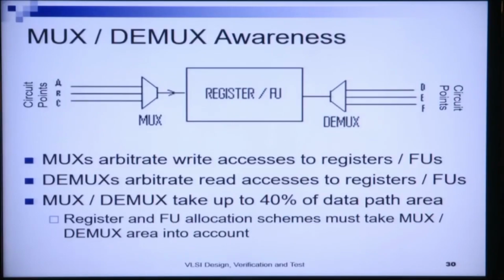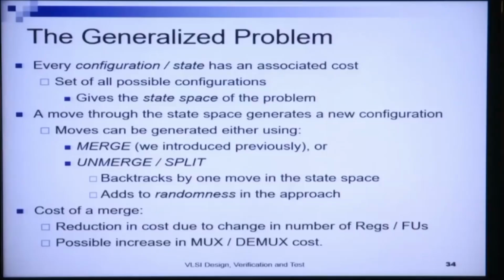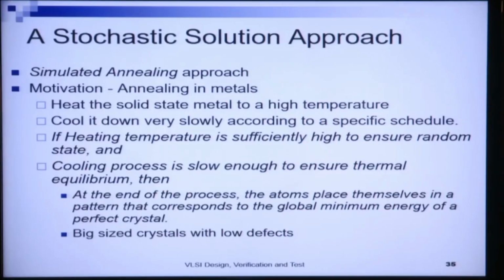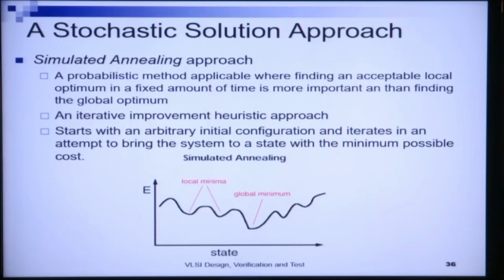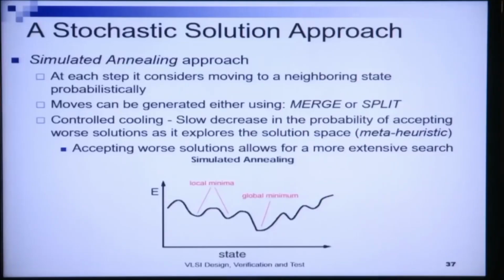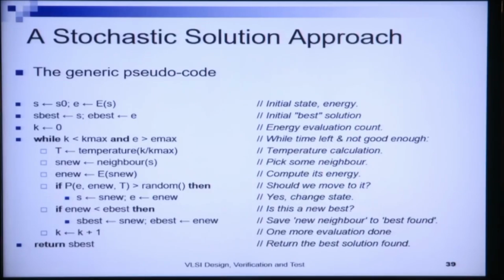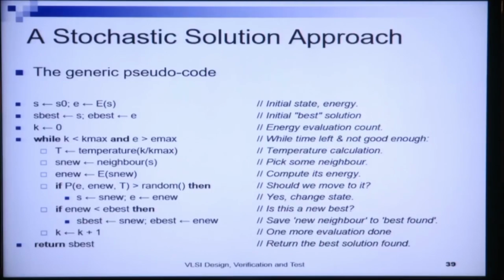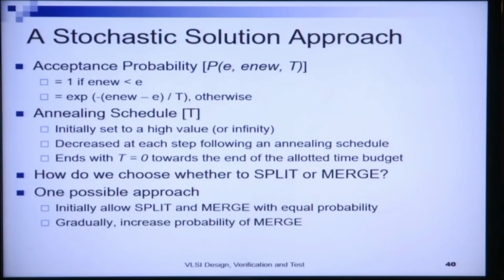Resource Sharing and Binding in HLS (Part-5)